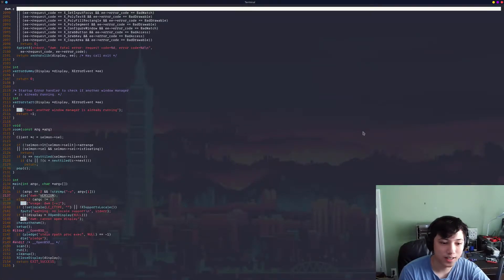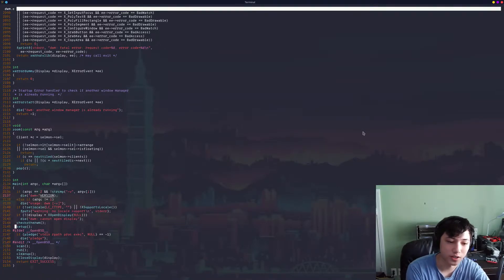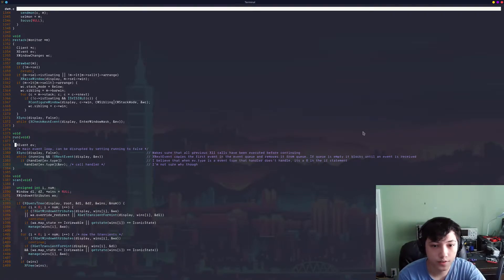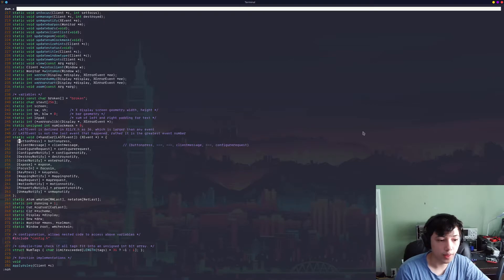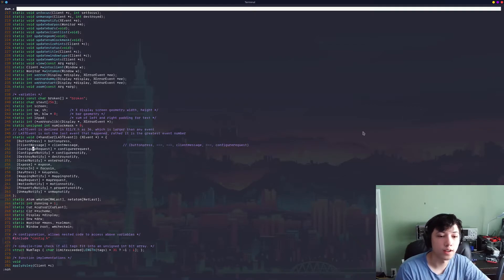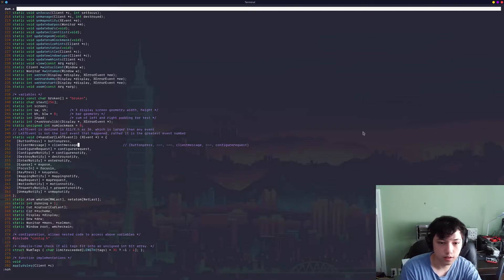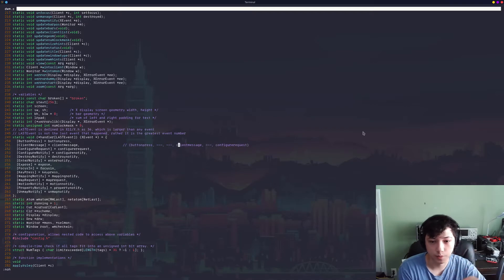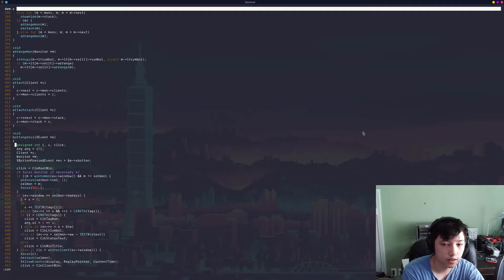Exploring DWM Source Code - Main Event Loop and Event Handling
Today we explore DWM's main event loop and how it handles X11 events.

This video is part of a series where I go through the DWM source code and explain the overall architecture window manager.